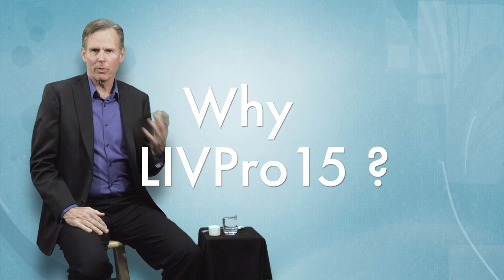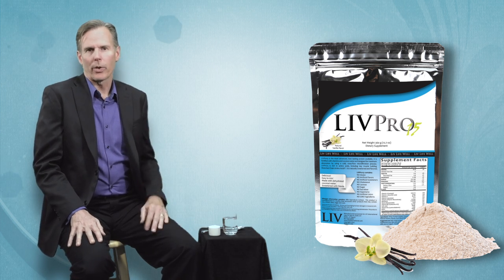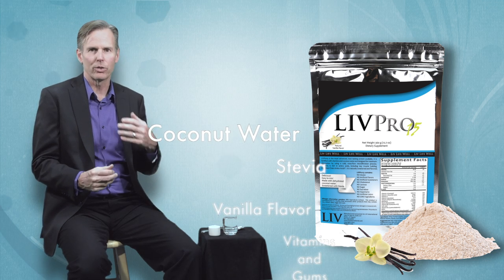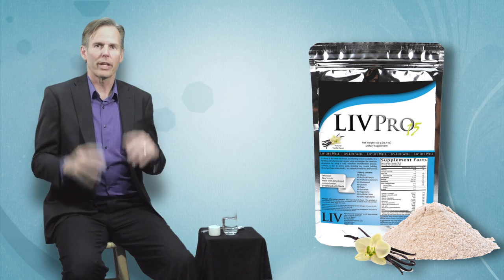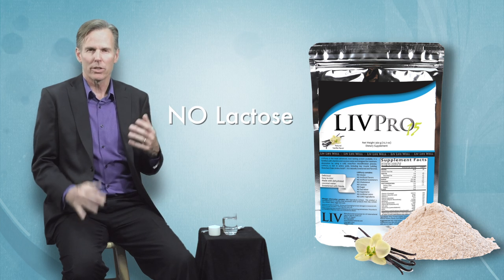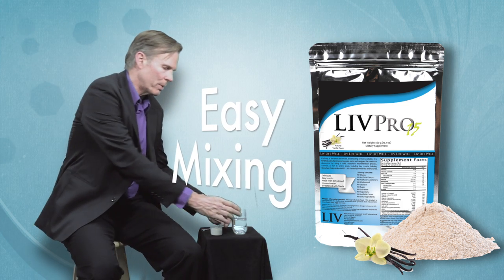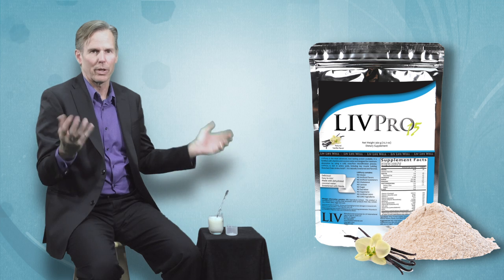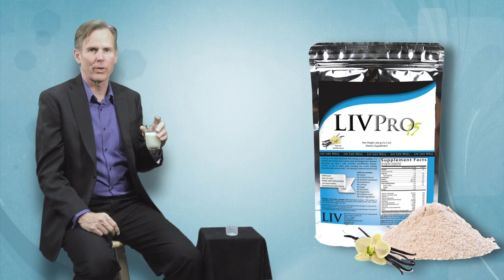Liv International Product Training LivPro 15 - LIV International Core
Join us as Jeff Tutte our President and formulator explains LivPro 15.